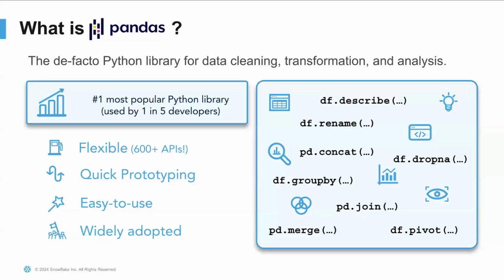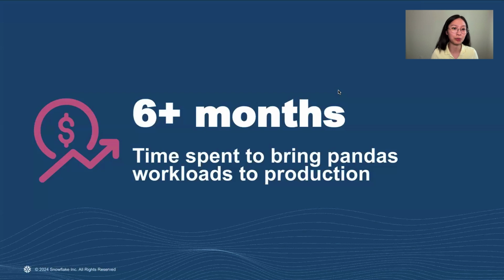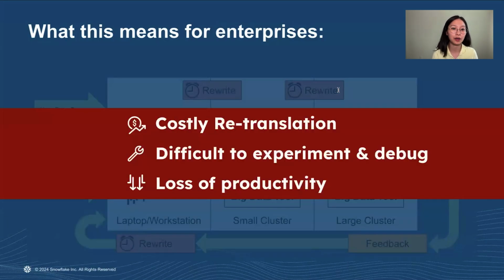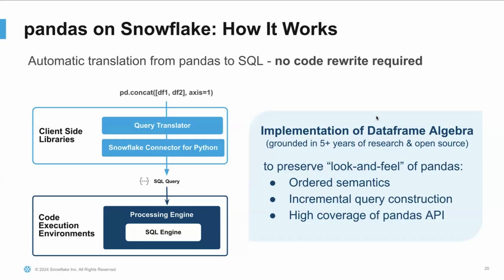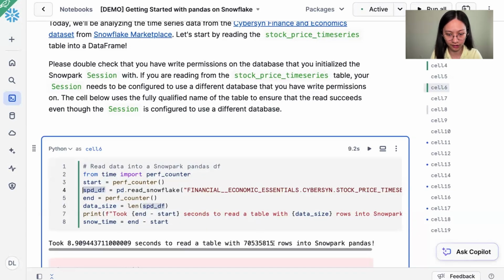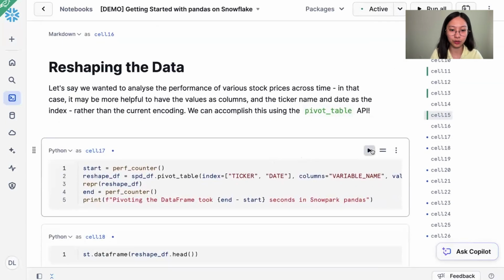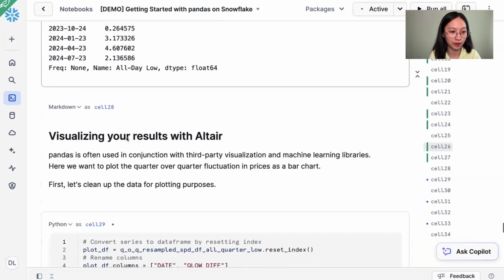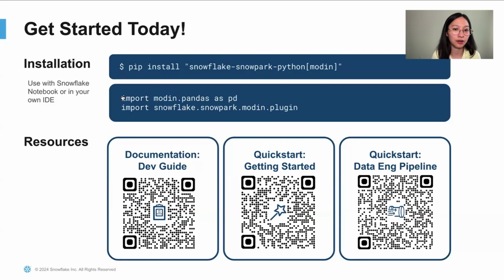How Pandas On Snowflake Handles Enterprise-Scale Data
Pandas is one of the most popular Python libraries used in data science and engineering for data cleaning, transformation, and analysis. It is used by one in every two Python developers. Yet, it has garnered a "bad rep" for not working well on large data sets. This presentation shows how Snowpark Pandas resolves this issue. It looks at the research on scaling dataframes and introduces the open-source project Modin (20M+ downloads). Snowpark pandas aims to maintain pandas' friendly and intuitive API and semantics while addressing the challenges of deploying pandas in production.